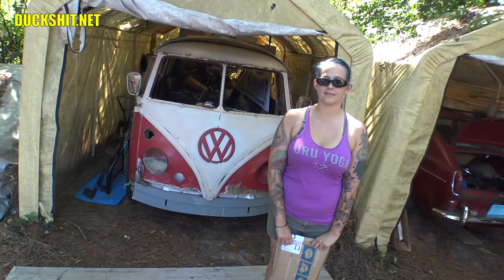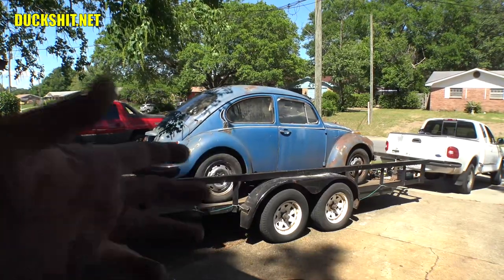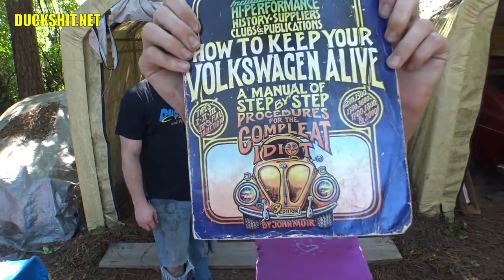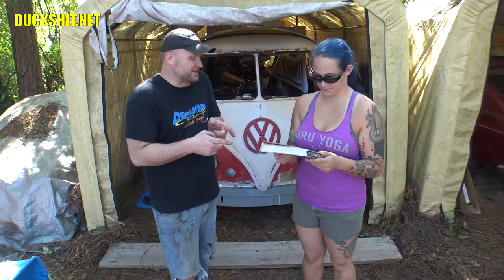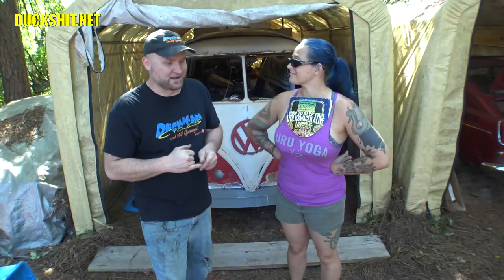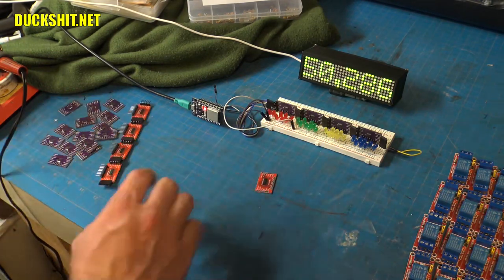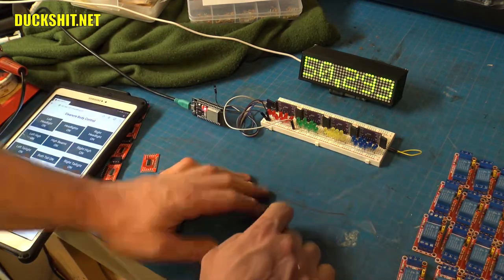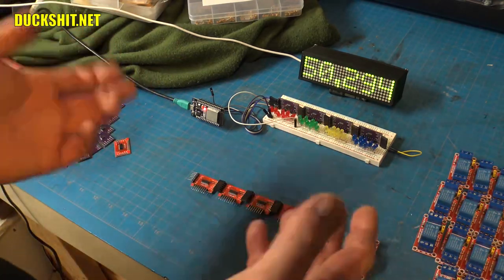CONTEST WINNER! - Bee is Back! - Mail Call Monday - Midday Q&A 106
Mail Call Monday!  If you'd like to send me a package, please to find my mailing address!

1. I got a Jeep!
2. Re-Introducing Rob!
3. I got a 1972 Super Beetle
4. Bee is back!
5. Bee got mail!
6. Arduino VW wiring harness build updates
7. CONTEST WINNER!